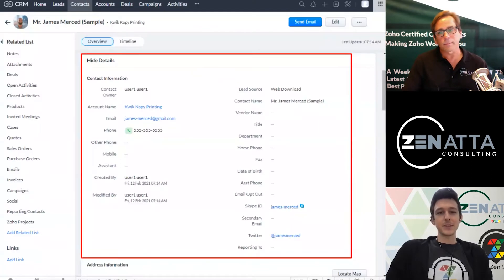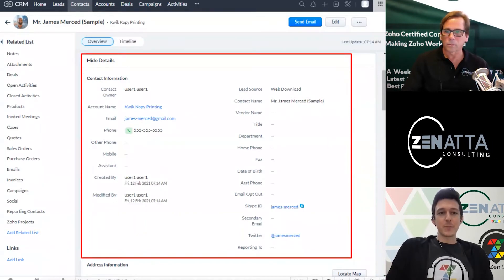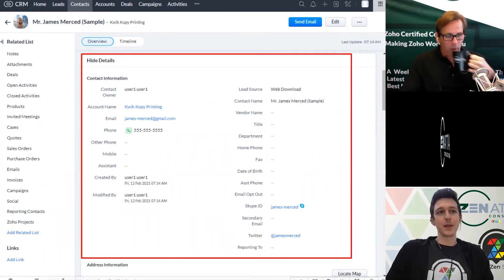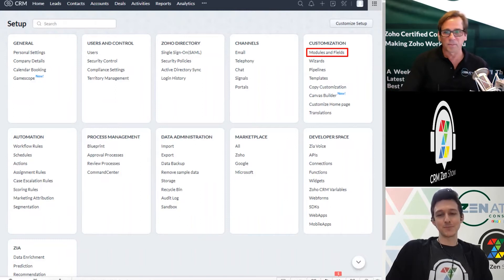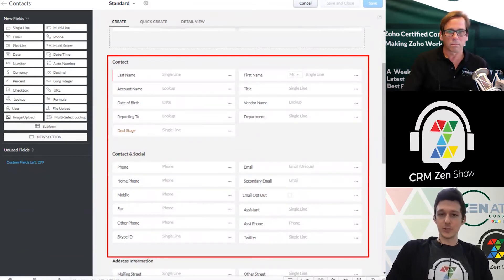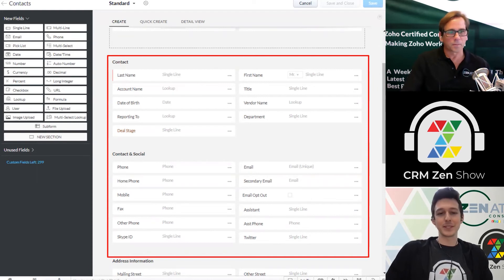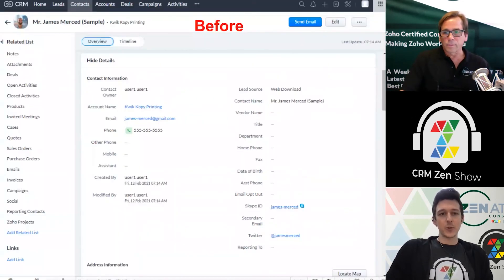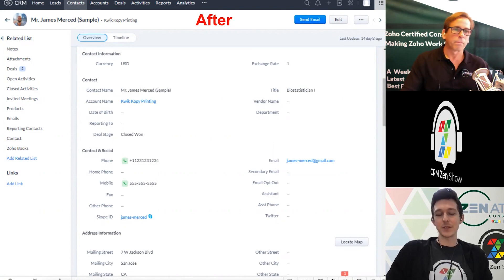Zoho CRM Formatting Your Module Fields Tutorial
The way modules are set up by default can be confusing to both you and your team.  This quick tutorial walks you through some best practices to organize your fields inside your module so the data is organized in a way that makes sense.

**This tutorial was taken from the Zoho CRM Full Product Tutorial 2021.